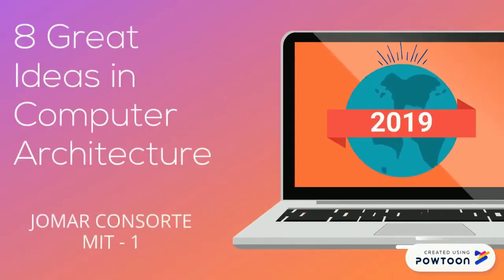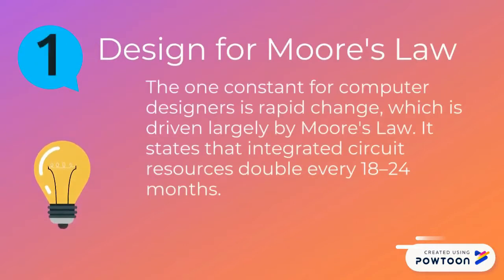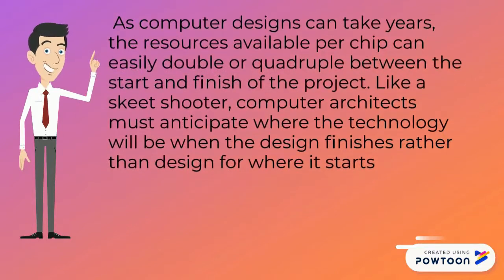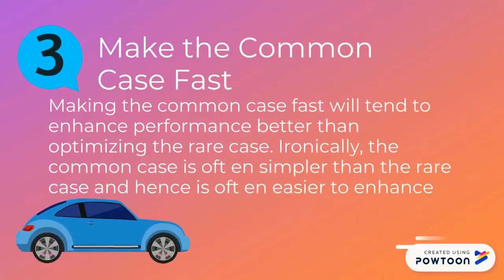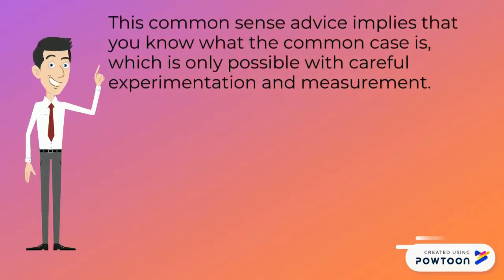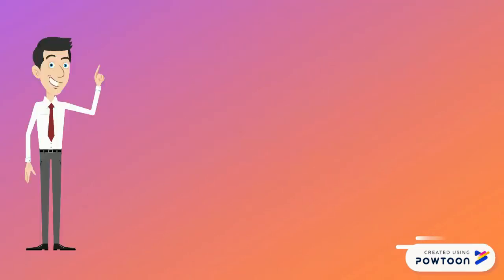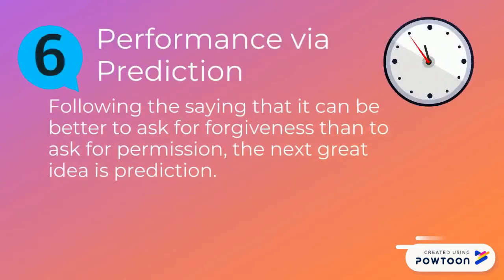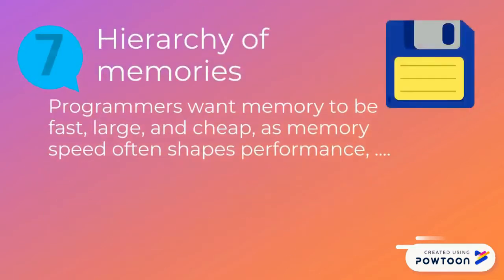8 Great Ideas in Computer Architecture